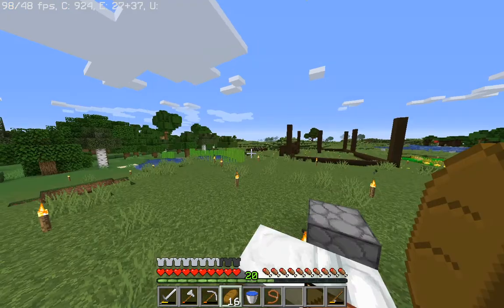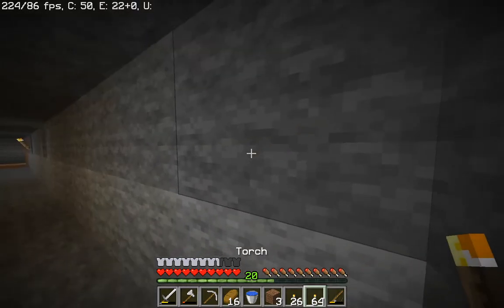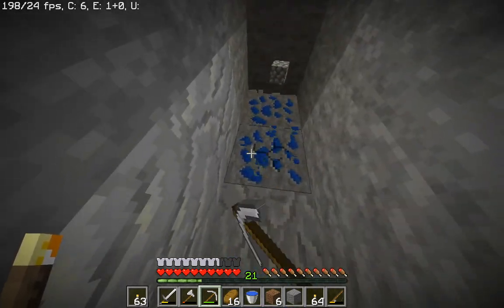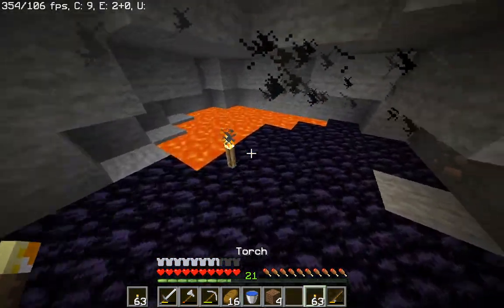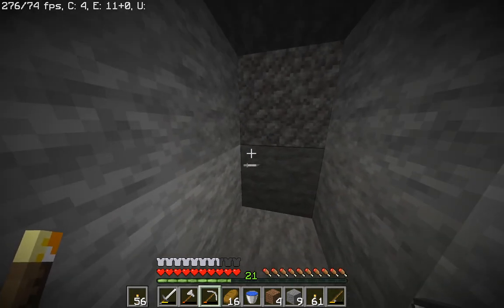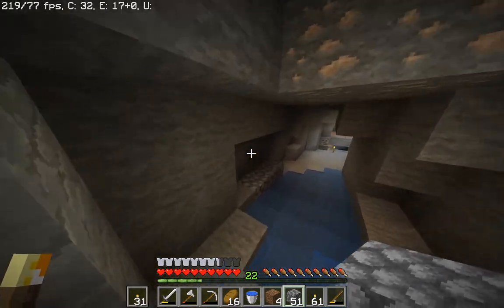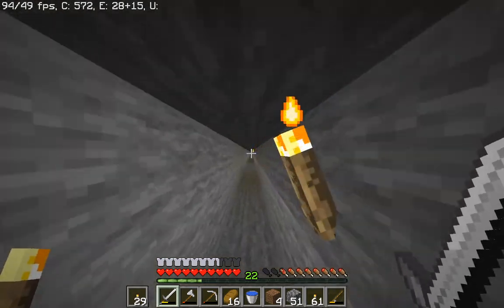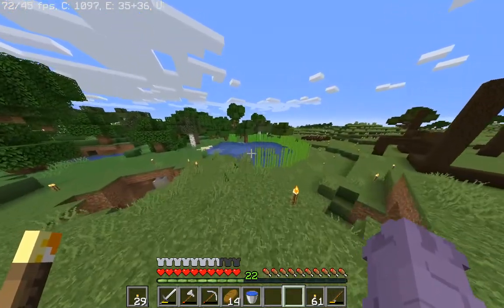Strip Mining | Minecraft Survival (5)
I just want diamonds

Join up I may feature people in videos if you gain my trust lol